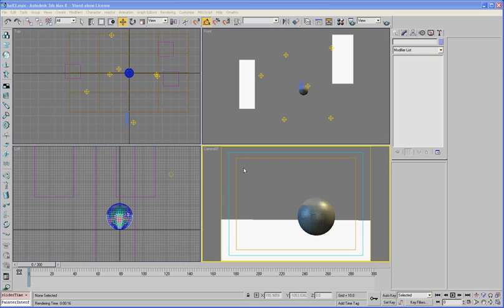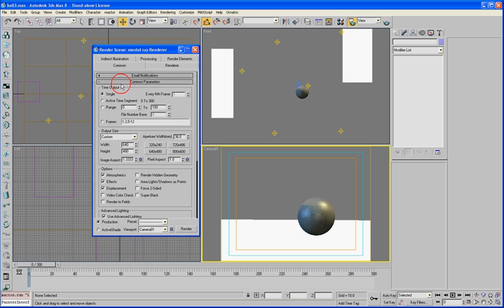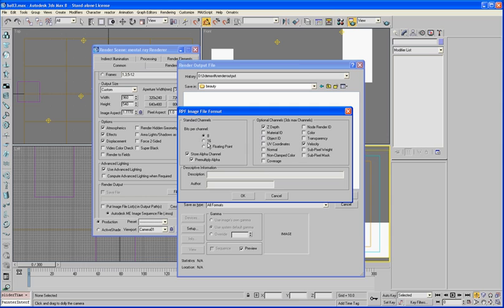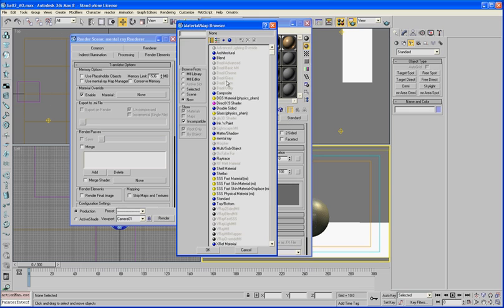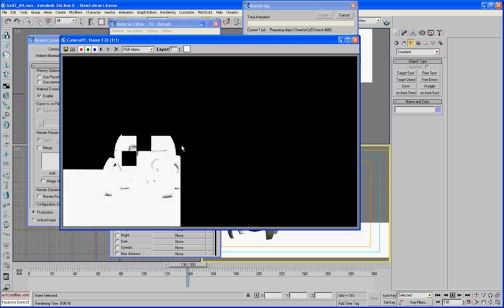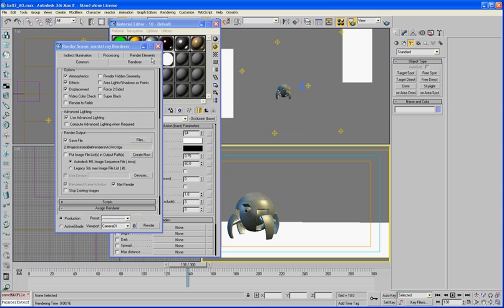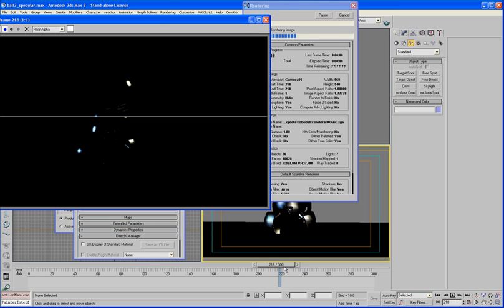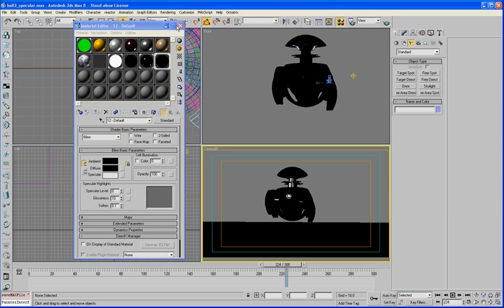Robo Ball_Rendering.avi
In this video tutorial, Tyson will show you how to setup Render Elements in your scene for greater flexibility later in postproduction.